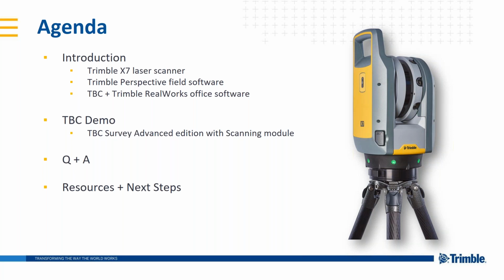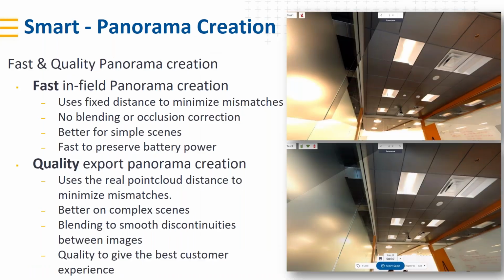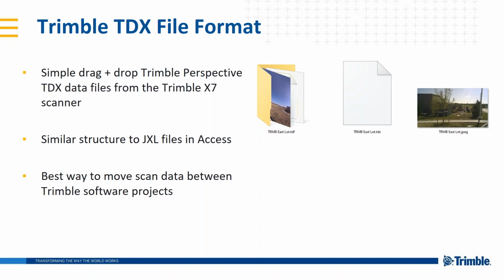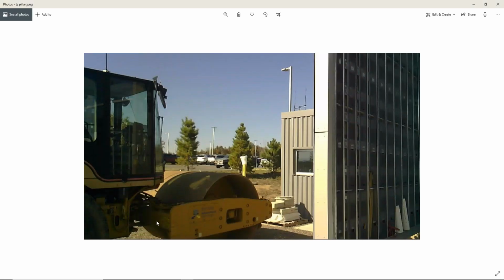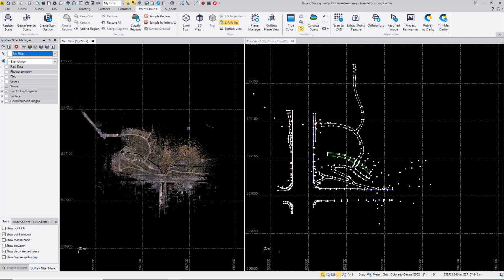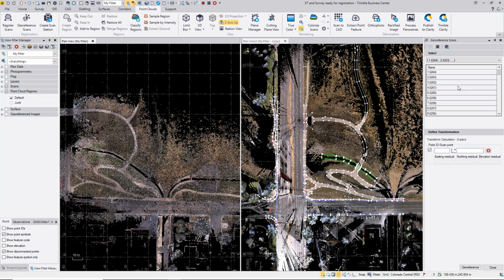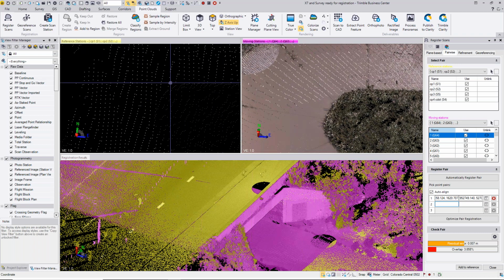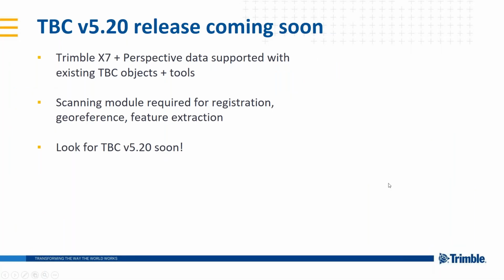Webinar - TBC Powerhour: Introducing the Trimble X7 with Trimble Business Center